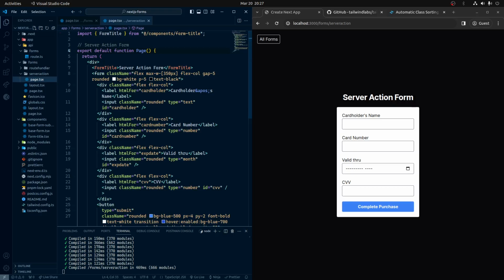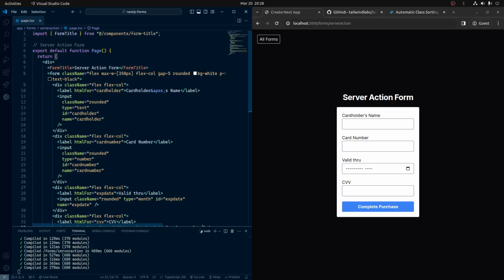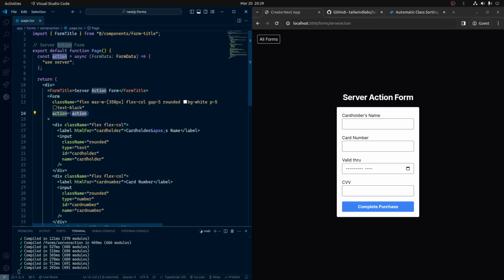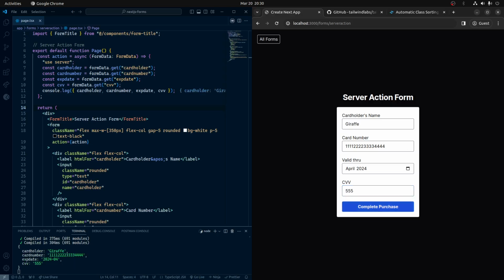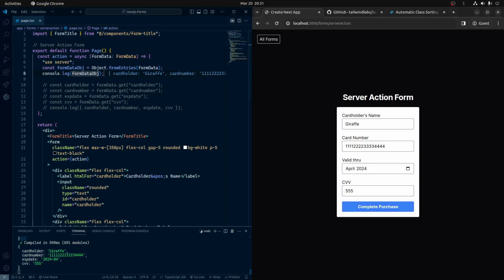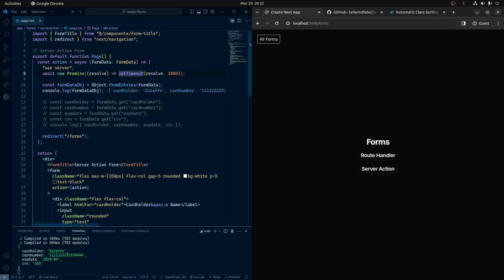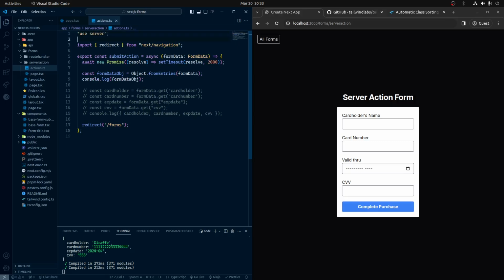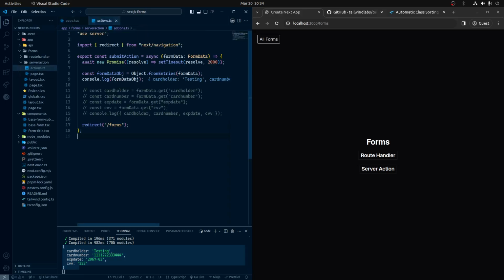React Forms (Nextjs + TypeScript) | Server Actions Form | Part 15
In this video we will be using Next.js server actions to create a form.